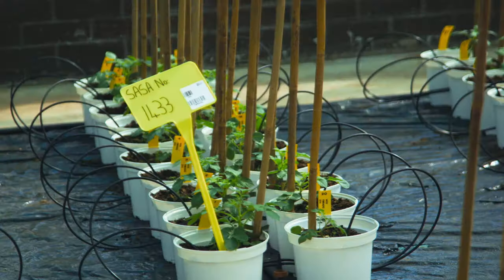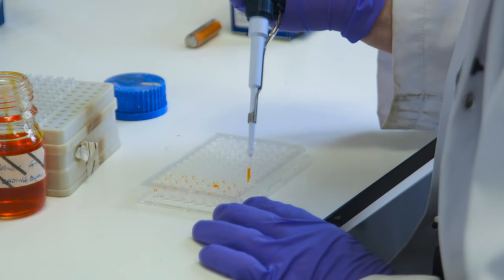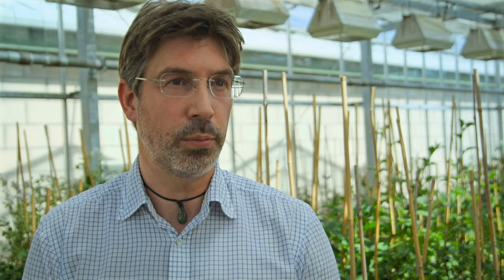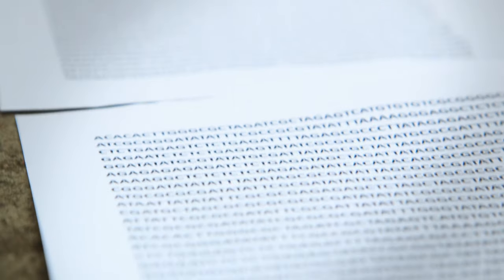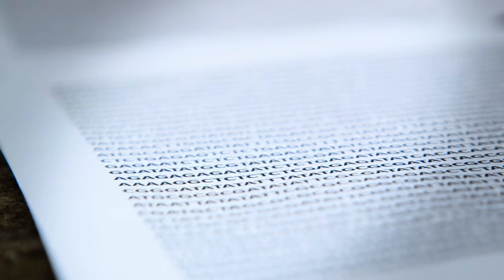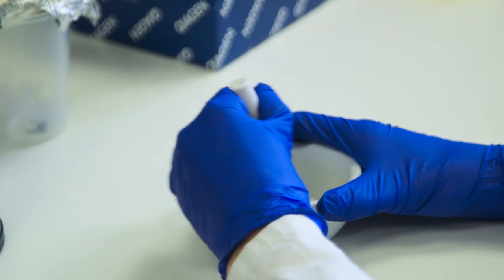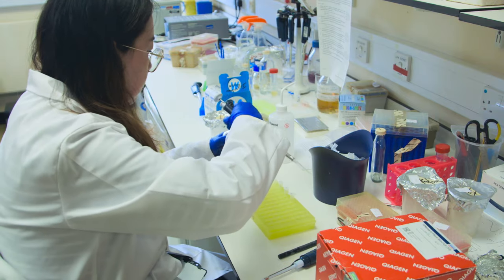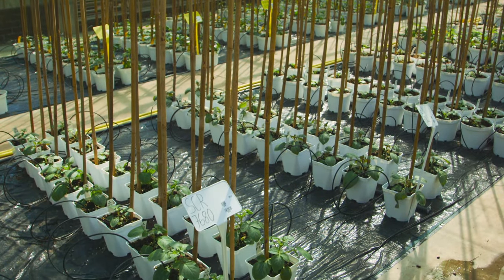Brian Cox School Experiments: genome editing - industry video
The Royal Society has produced a new set of videos and resources, presented by Professor Brian Cox, based around new and emerging STEM technologies. In this video, we visit Dr Ingo Hein at the James Hutton Institute to find out about his work into naturally disease-resistant potato crops. This video links to two others in the series, where we demonstrate a photosynthesis classroom activity, and also visit a research laboratory.